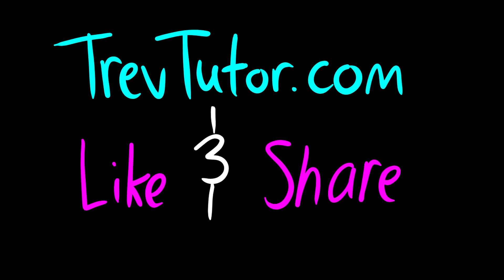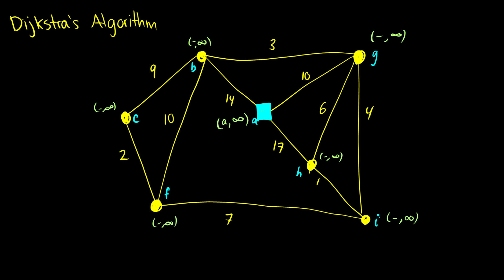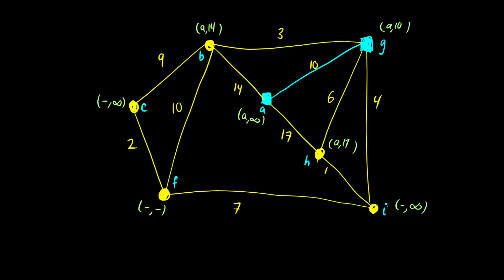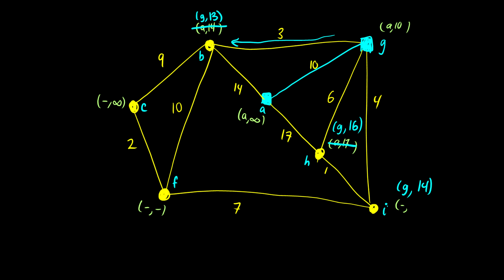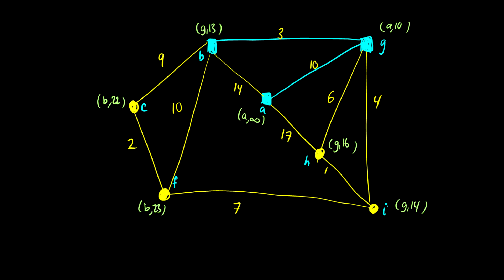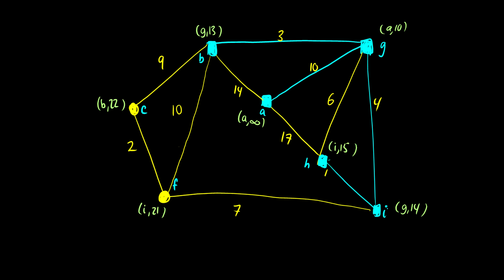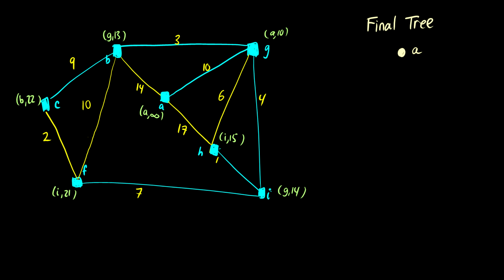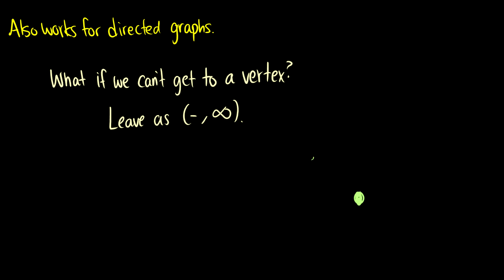[Discrete Mathematics] Dijkstra's Algorithm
We introduce Dijkstra's Algorithm and go through it step-by-step. There is an additional example for you to practice with at the end.